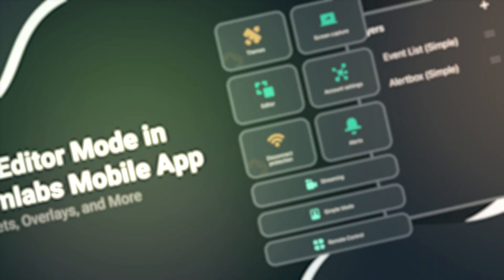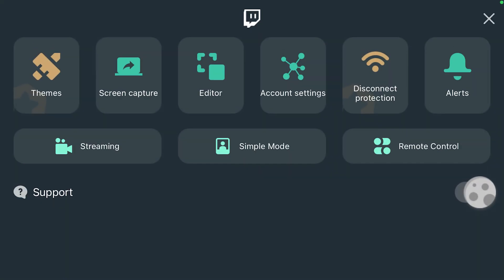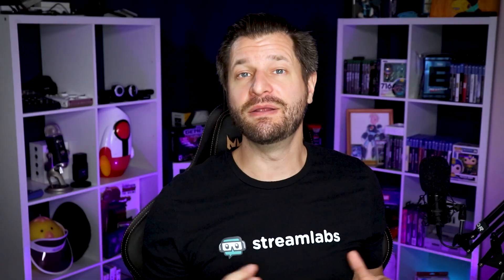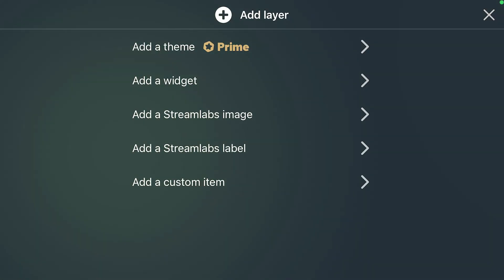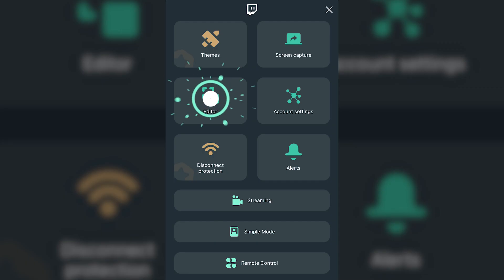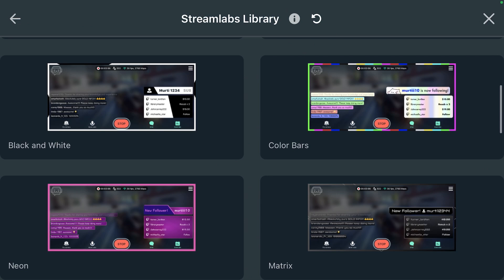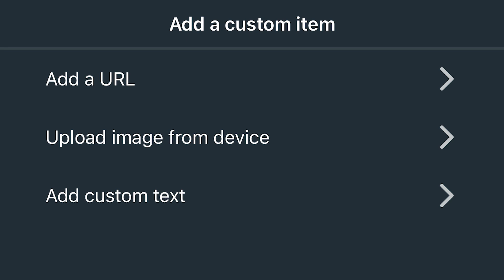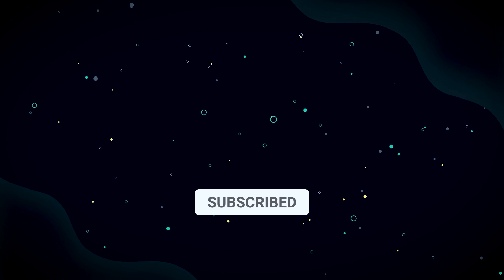How to Use the Editor Mode in Streamlabs Mobile App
Today we will show you how to use the editor mode in the Streamlabs Mobile App to add widgets, overlay themes, custom images, and more.